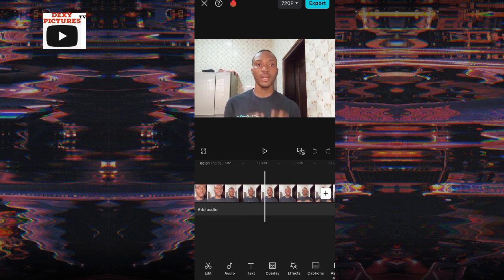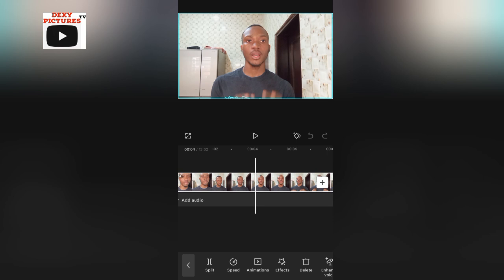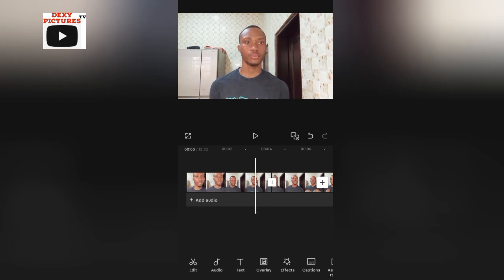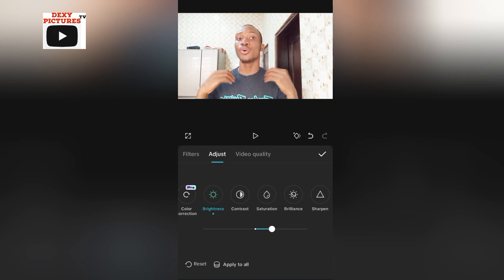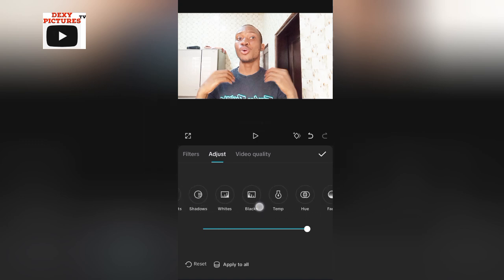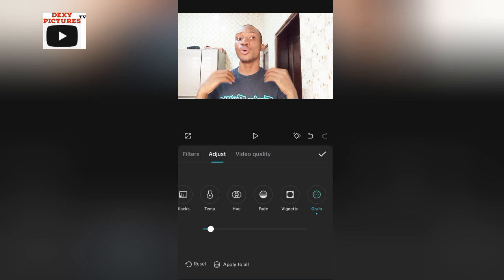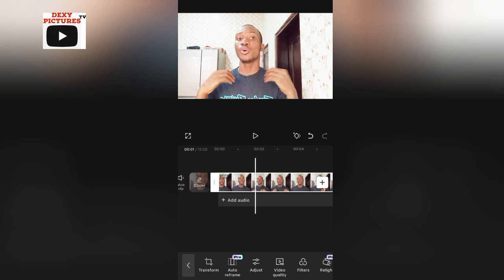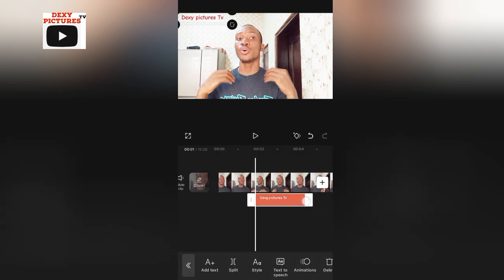HOW TO EDIT YOUTUBE VIDEOS USING CAPCUT || EDIT LIKE A PRO TO GO VIRAL IN 2025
Learn the secrets to editing your YouTube videos like a pro with CapCut! In this tutorial, we'll show you how to take your video editing skills to the next level using this powerful and user-friendly editing software. we'll cover it all. Whether you're a beginner or an experienced editor, you'll discover new techniques and tricks to enhance your video content and make it stand out on YouTube. So, what are you waiting for? Let's dive in and start editing like a pro with CapCut!